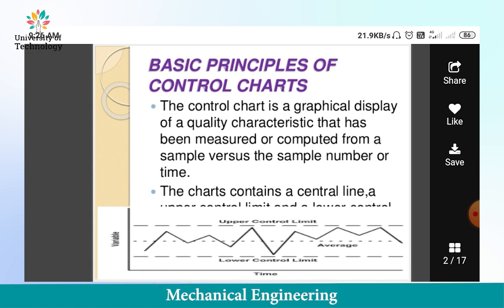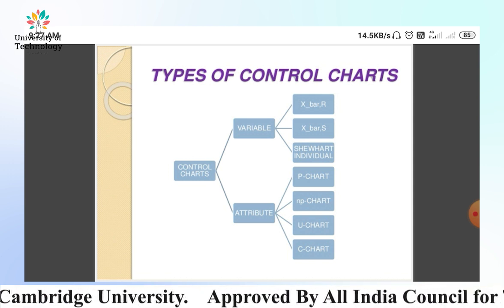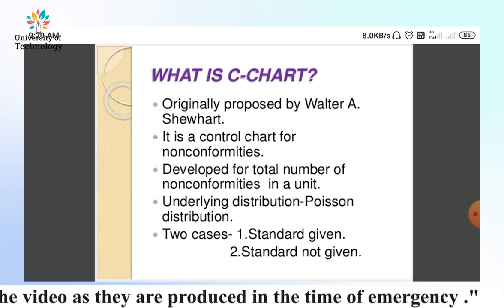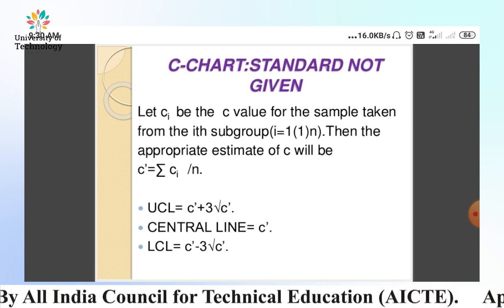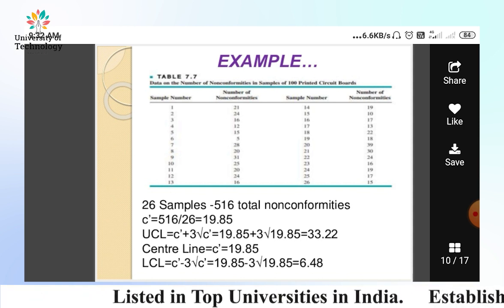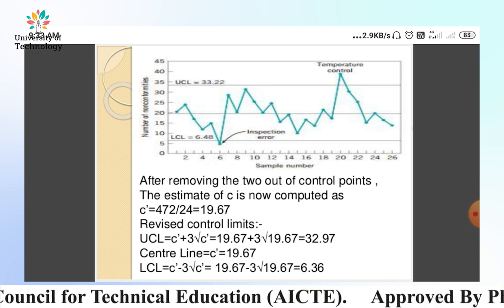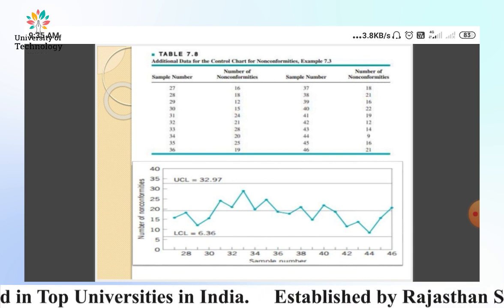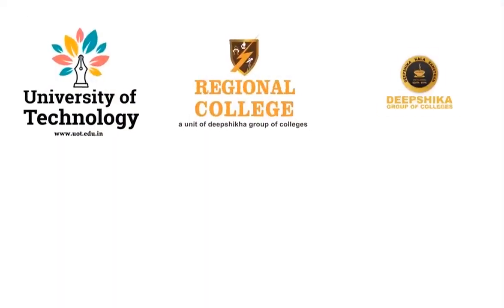C -Charts | Online Education | Learn Online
The Video Lecture on "C -Charts" (Quality Measurement | Mechanical Engineering) is delivered by Kushal Veer Singh- Academic Staff of Deepshikha Kala Sansthan.